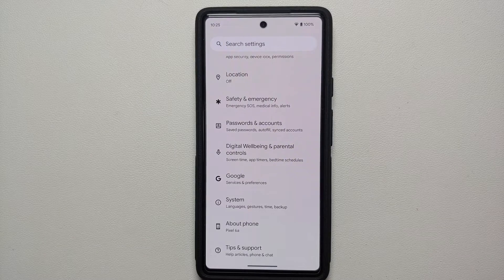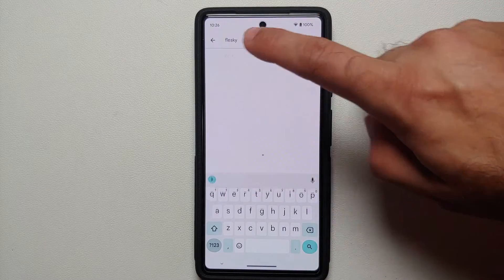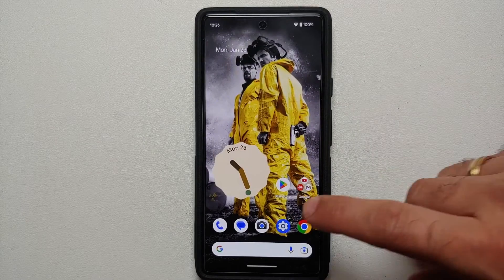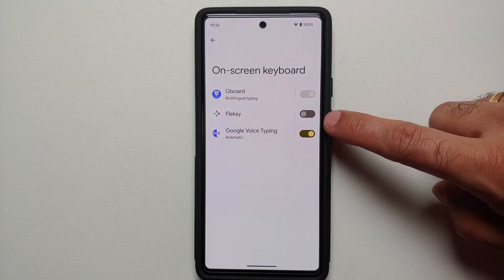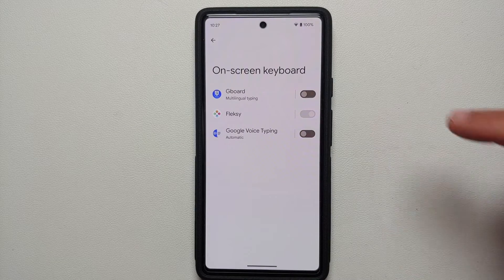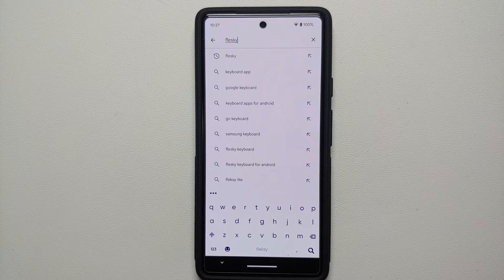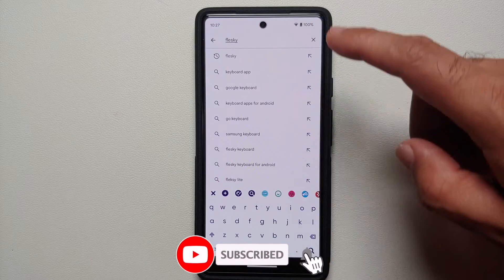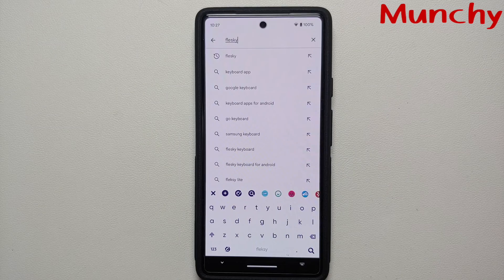Google Pixel 6a How To Change Keyboard!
Do you want to learn how to change keyboard on the Google Pixel 6a? In this detailed video tutorial we will show you how to change keyboard on the Google 6a. We will also show you how to switch between keyboards on the fly on your Google Pixel 6a.